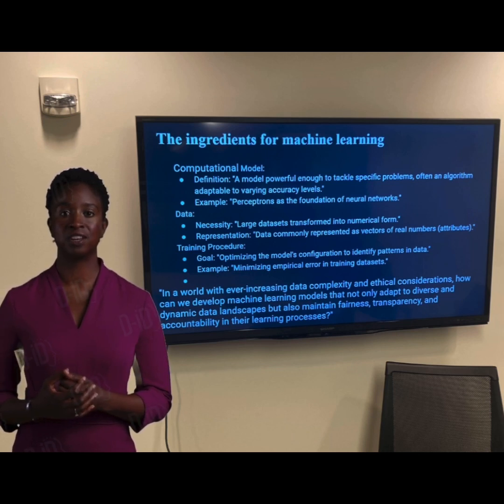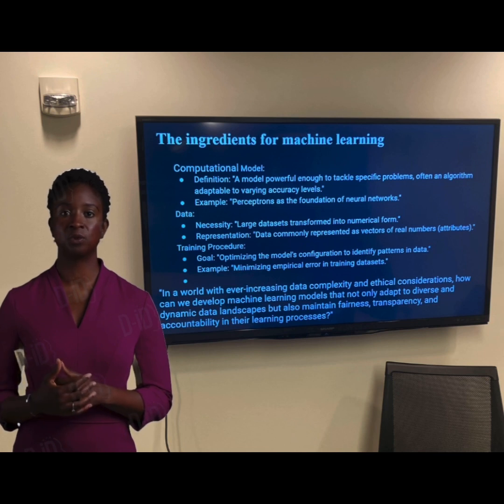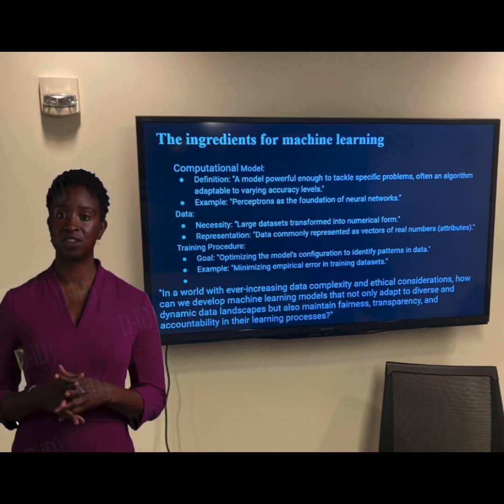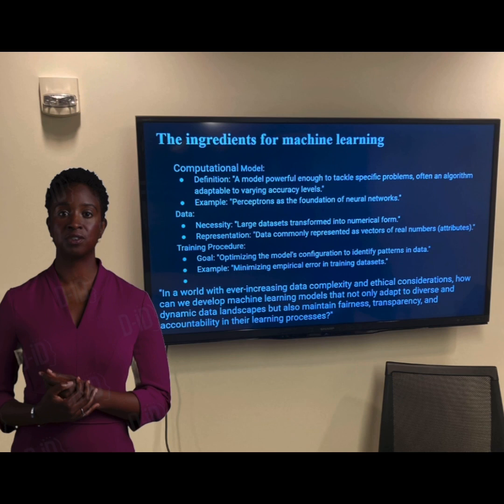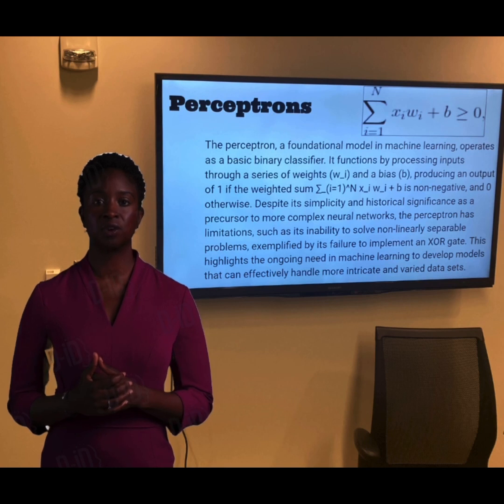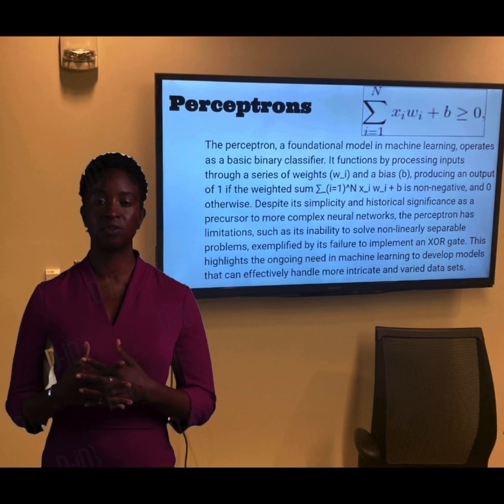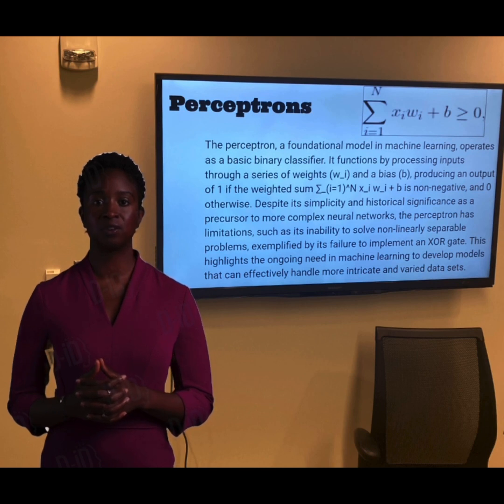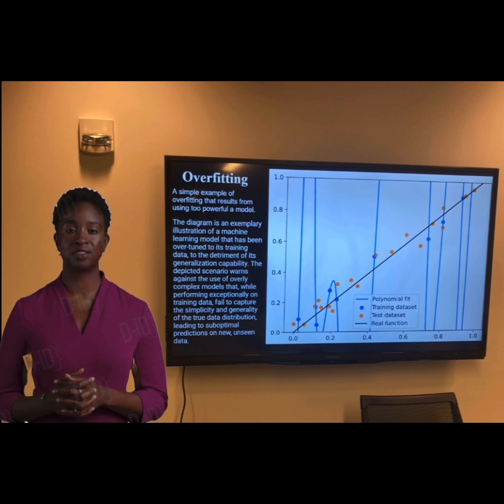What is Quantum Machine Learning